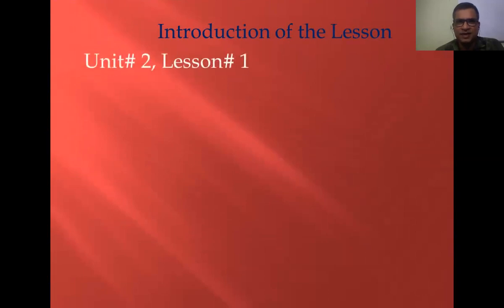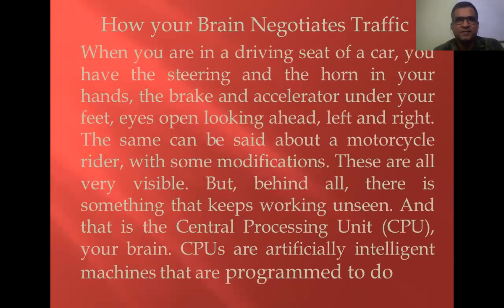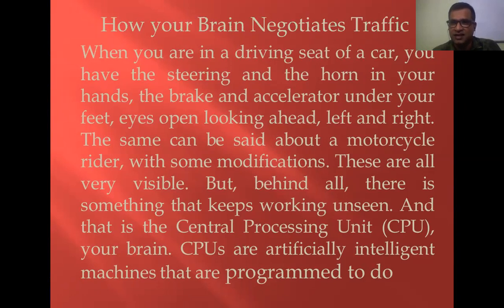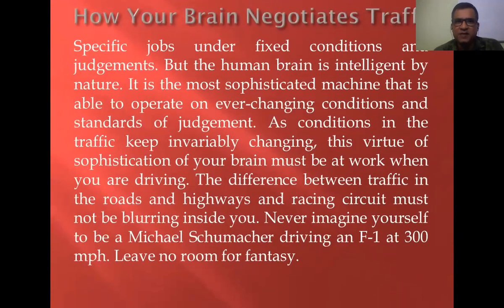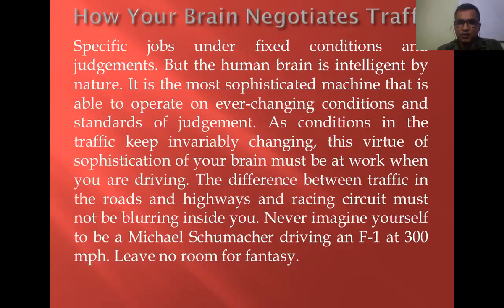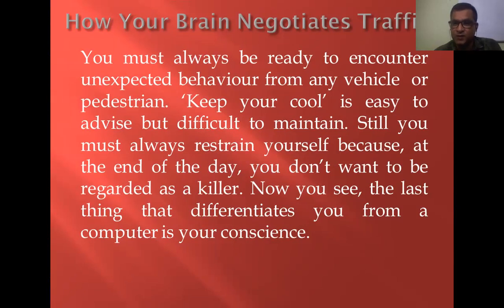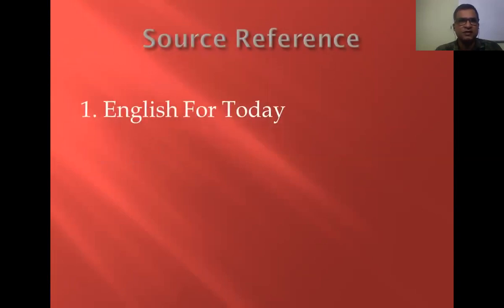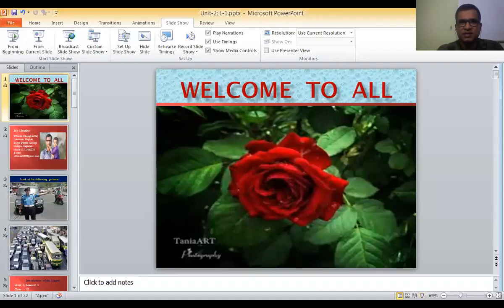How Your Brain Negotiates Traffic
English 1st Paper